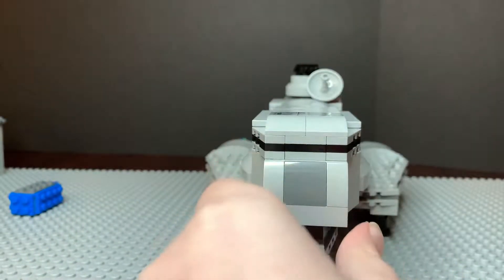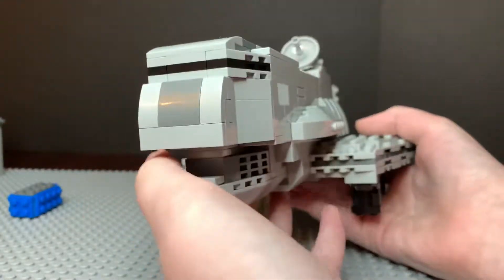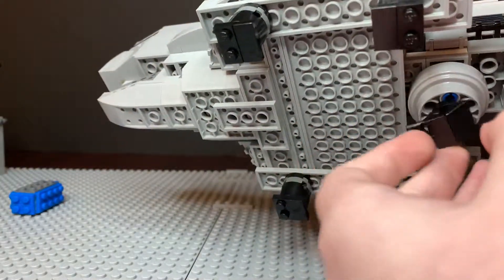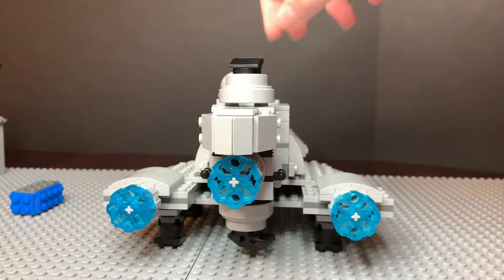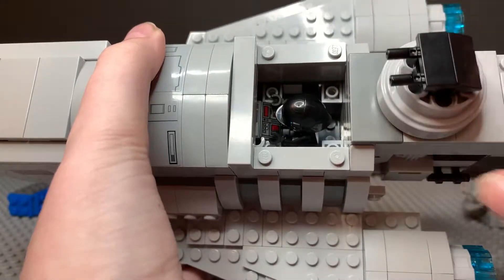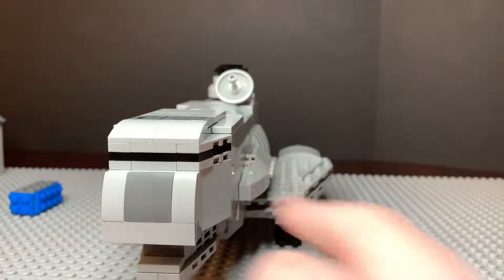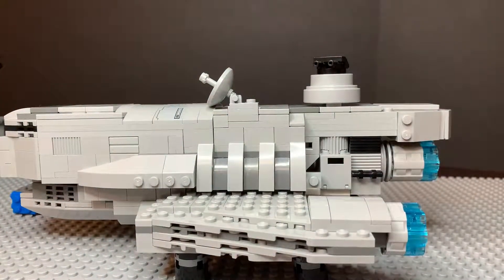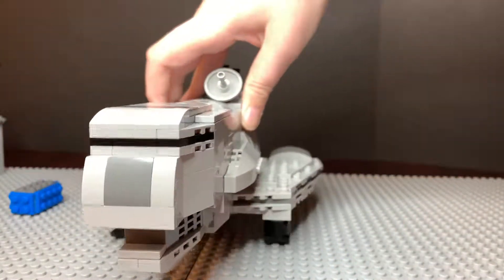LEGO Star Wars gozanti class light cruiser moc